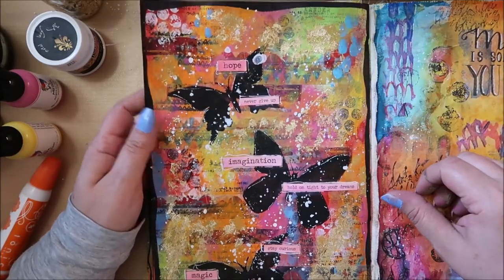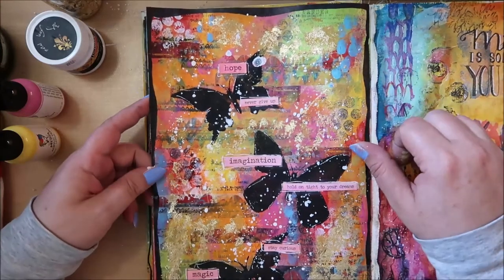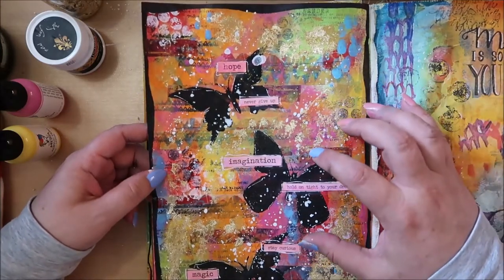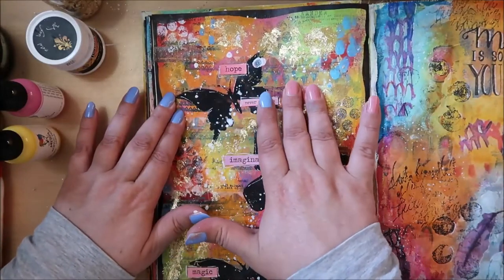art journaling with Dina Wakley paints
Hello there!
Welcome to another art journey where I  played in my Dina Wakley  journal with some Dina Wakley paints and her washi tapes.i also used some Crafter Workshop stencil and Tim Holtz word stickers.

If you have any comments, questions, suggestions...
please leave them below.
If you liked what you have seen and want to see my next creations
please subsrcibe and give me thumb up. thx!
bye...